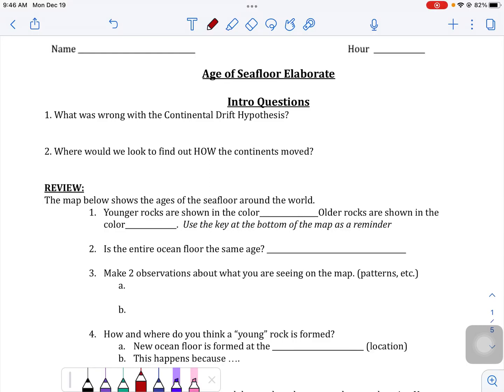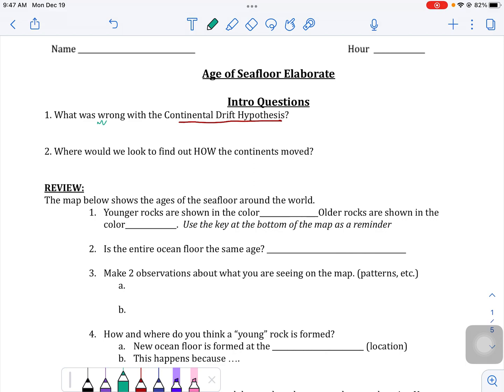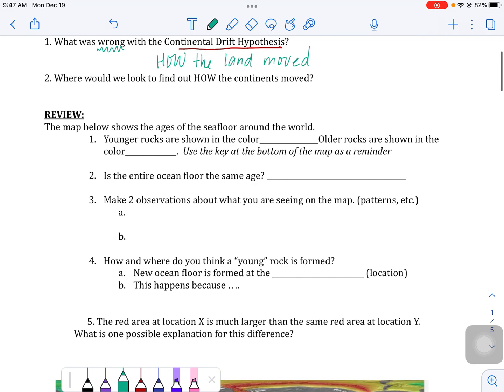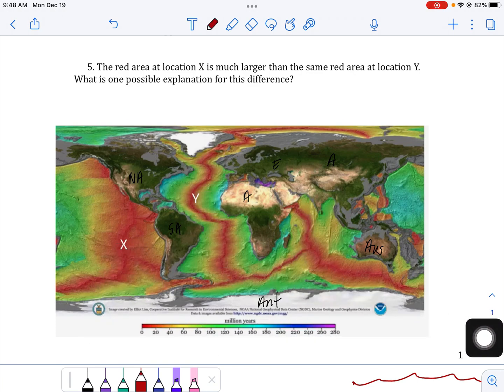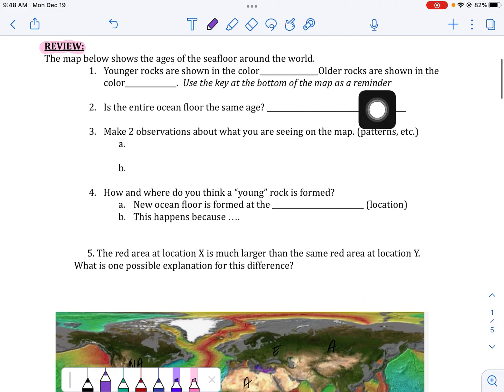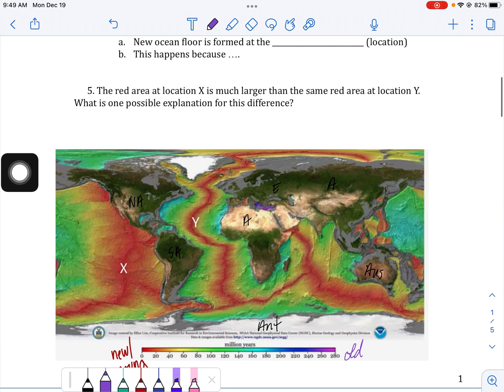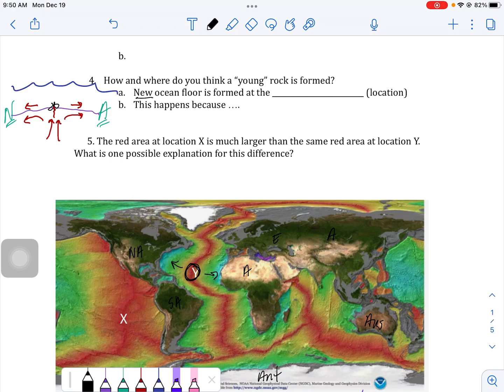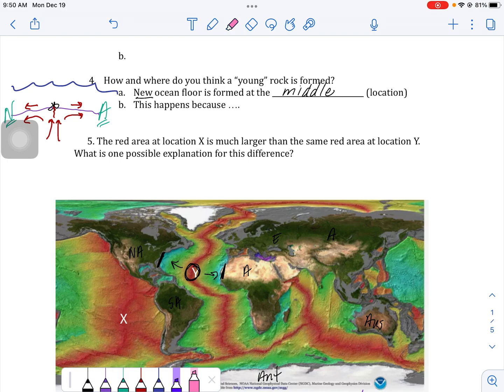Seafloor Elaborate Part 1 (review)